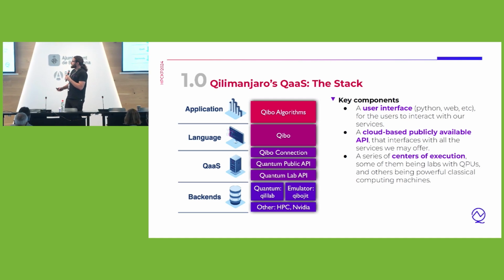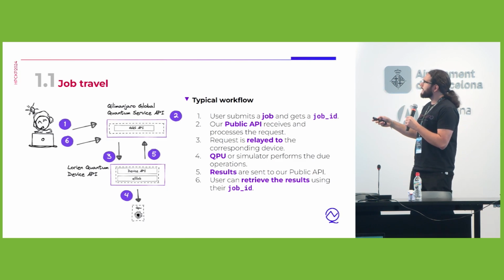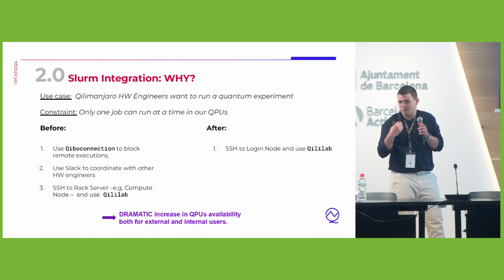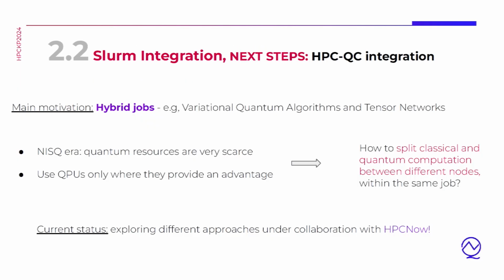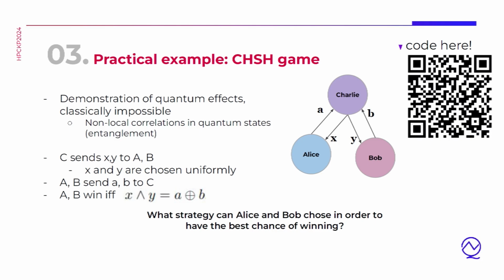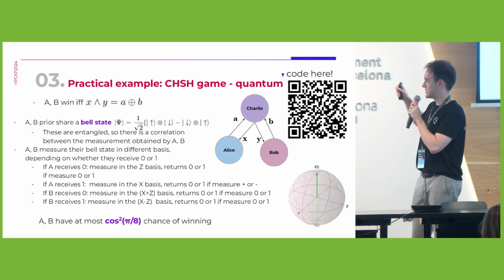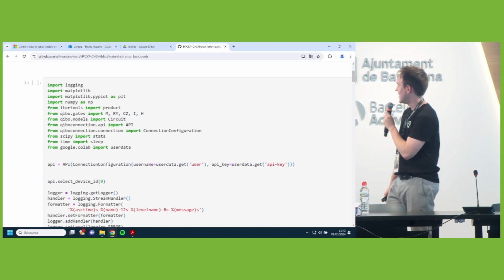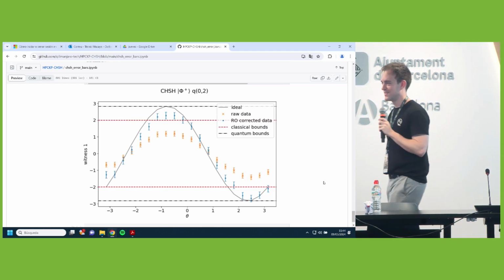Qilimanjaro’s quantum full-stack approach: an HPC use case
Javier Sabariego
Adrià Blanco
Backend Engineers
Victor Sanchez
Quantum Engineer
Qilimanjaro

Abstract:
Qilimanjaro is an Analog Quantum Computing company that strives to provide effortless cloud access to our proprietary Coherent Quantum Analog Computer, based on a unique flux qubit architecture.

Furthermore, by giving access to several Application Specific Integrated Circuit (ASIC)-like quantum chips through our Quantum as a Service (QaaS) product, we will create the first Quantum Data Center in Europe to tackle critical problems in drug discovery, supply management, climate modelling, and finance.

In this talk, we are going to present the different iterations that have led to our current prototype of a Slurm-based queuing system. This has increased the availability of the service dramatically, allowing for seamless submission of local and remote quantum experiments.

To conclude, we will present and run a practical demonstration, showcasing the Clauser-Horne-Shimony-Holt (CHSH) experiment which is typically used to demonstrate entanglement in a quantum computer. We will use Qilimanjaro’s QaaS to run the experiment, thus being an example of a full-stack quantum solution.